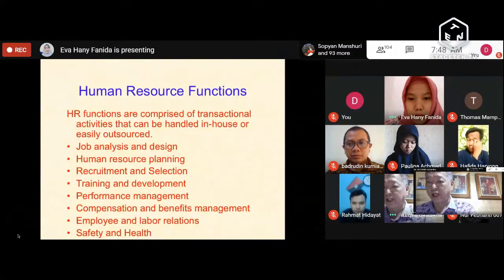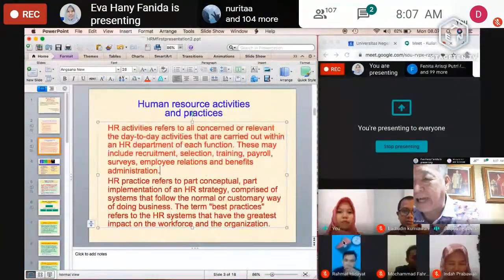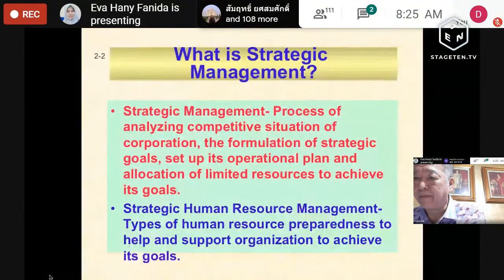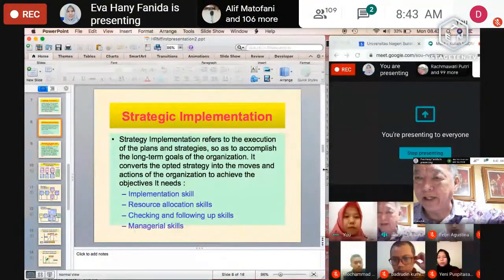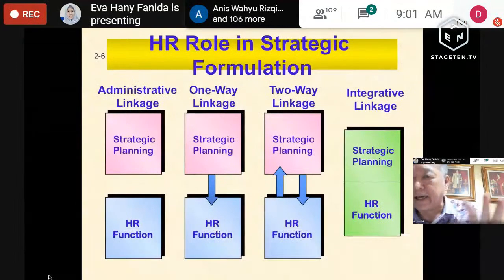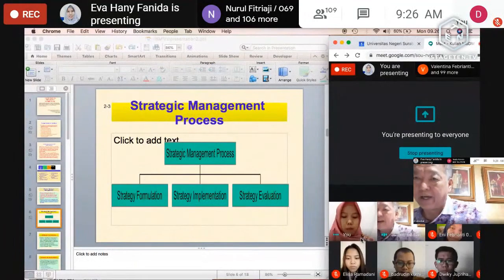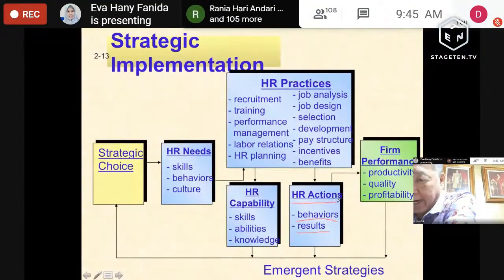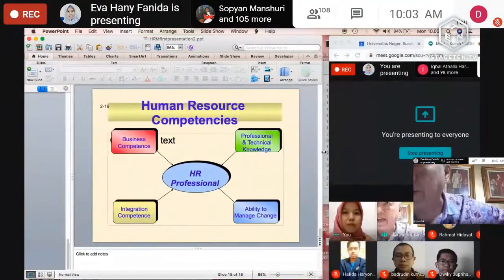Kuliah Tamu Human Resources Management in Public Sector 1st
Prodi S1 Ilmu Administrasi Negara
Jurusan Administrasi Publik
Fakultas Ilmu Sosial dan Hukum

Date & Time :
October 5th, 2020
07.00 AM-10.00 AM

Material : Strategic Human Resources Management

Lecturer :
Prof. Samrit Yossomsakdi, PhD
Dra. Meirinawati, M.AP.
Indah Prabawati, S.Sos., M.Si
Eva Hany Fanida, S.AP., M.AP.

Download Our Apps at
Apps Store
Google Play